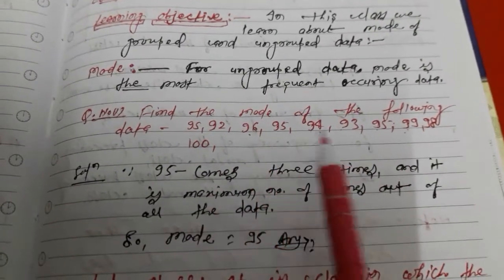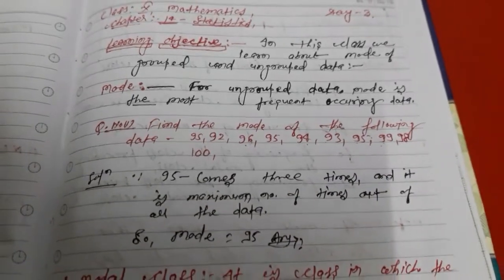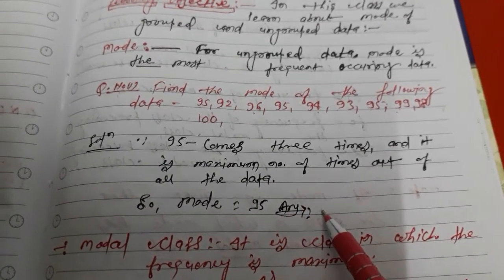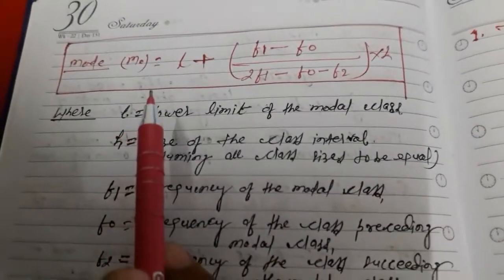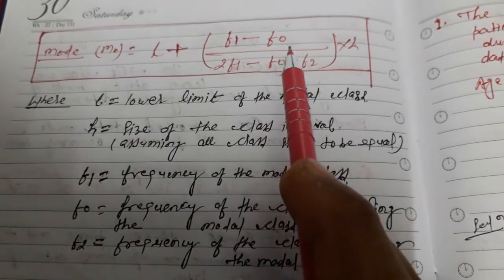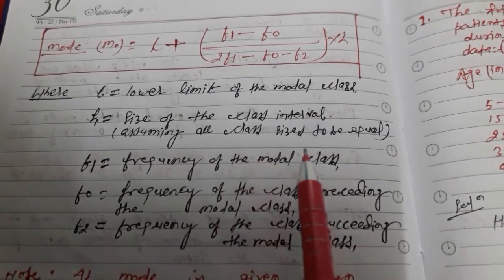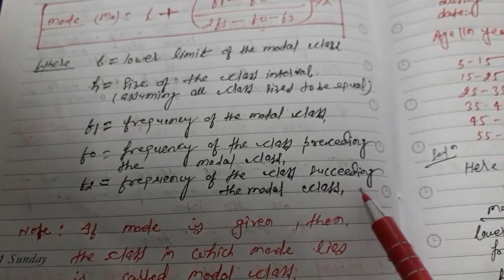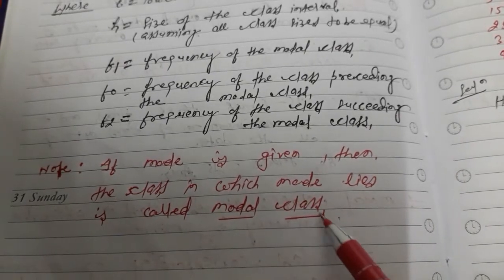Statistics class x day 3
Method to find mode